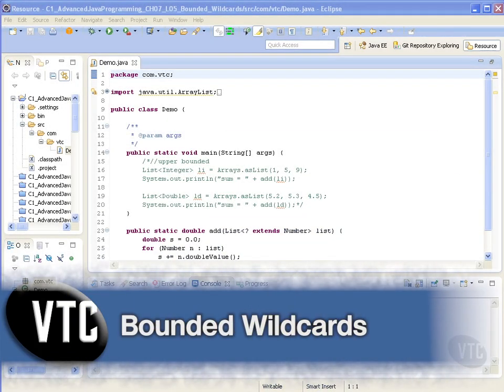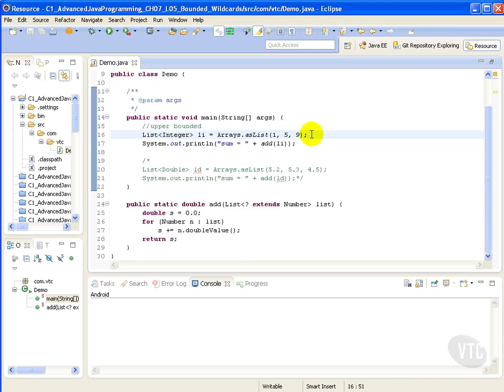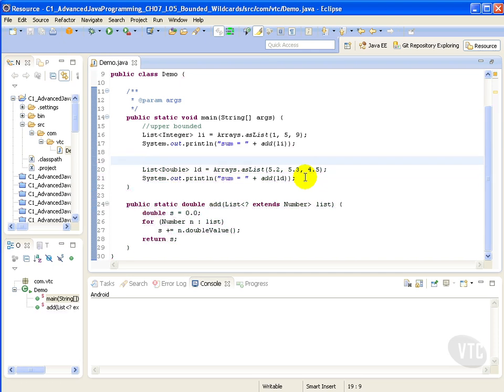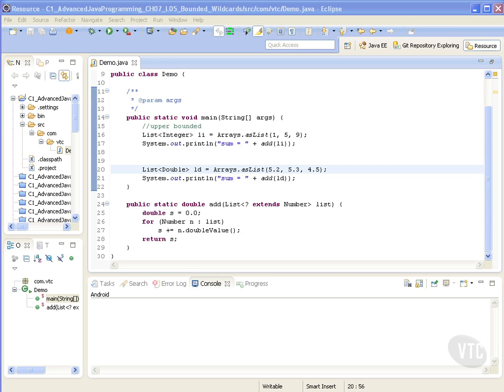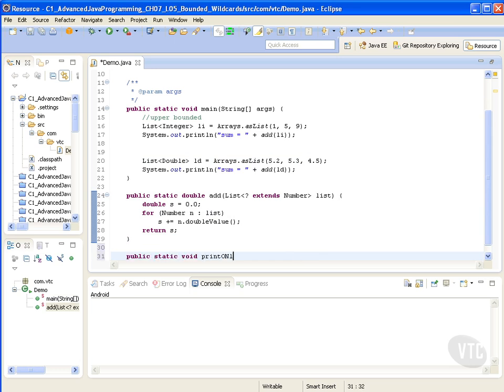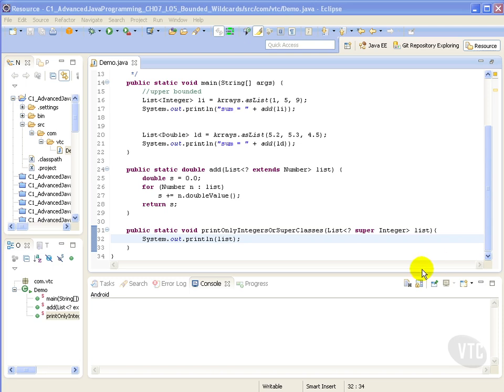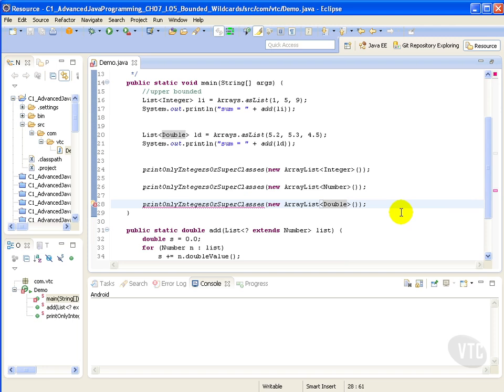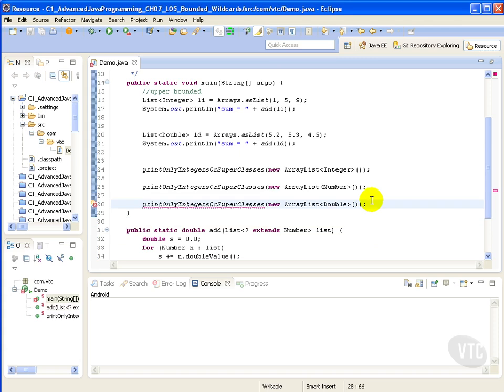VTC Player Advanced Java Programming Java SE 7, Bounded Wildcards